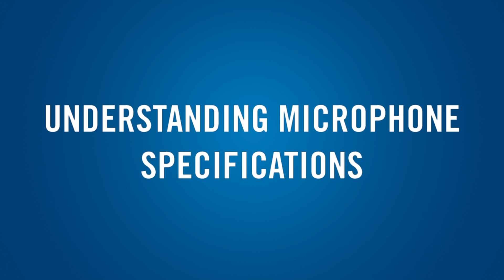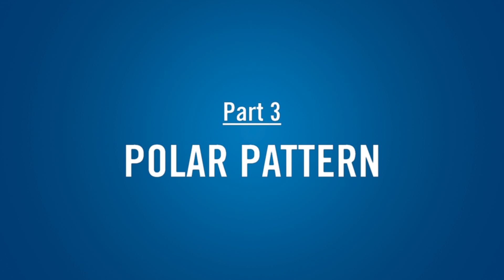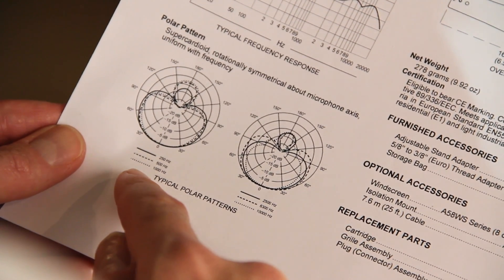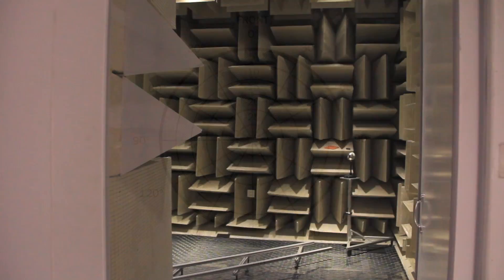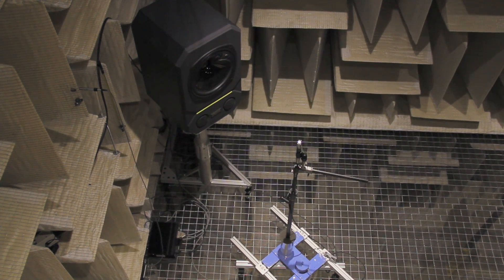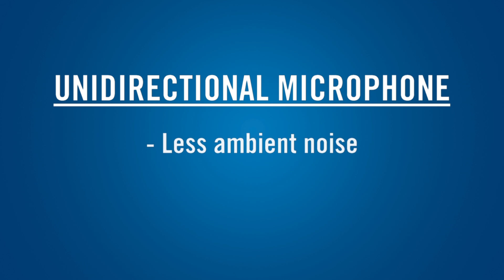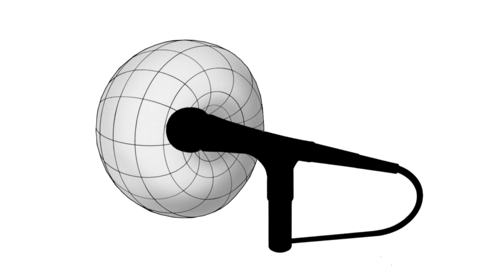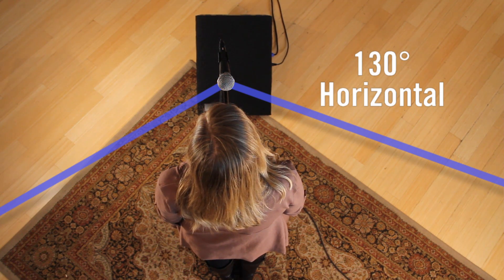Understanding Mic Specifications - Part 3 - Polar Pattern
Understanding Mic Specification Part 3 by Shure. We discuss Polar Pattern. Part 3 of 4.